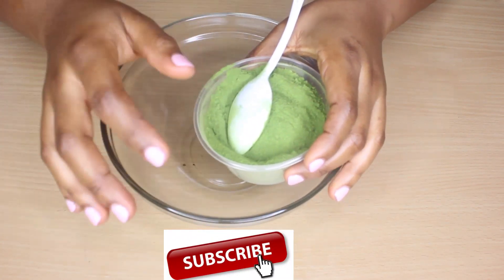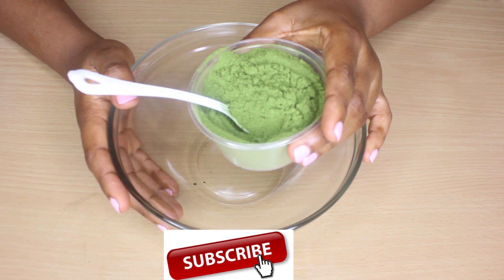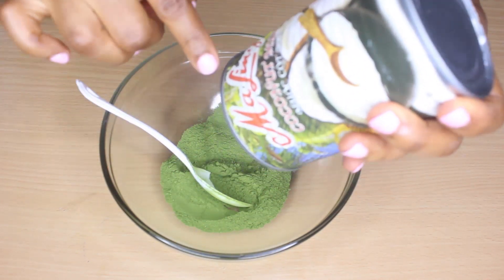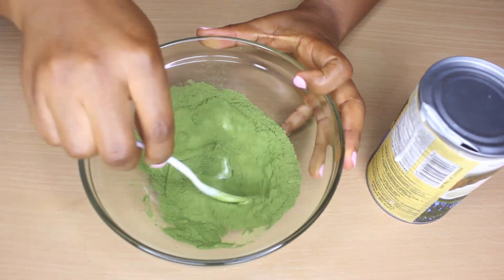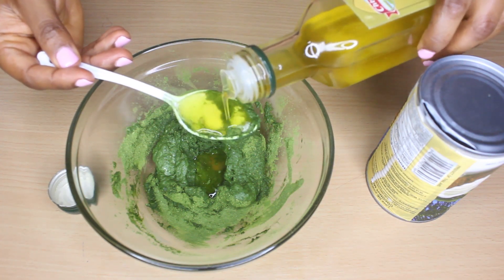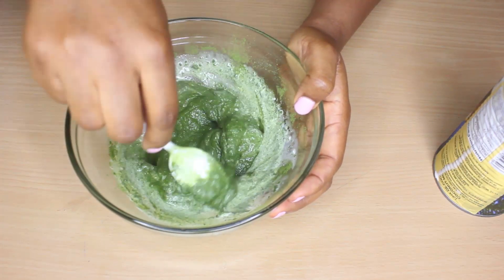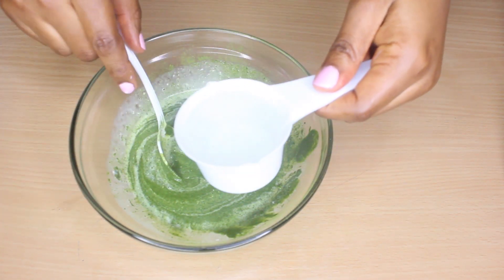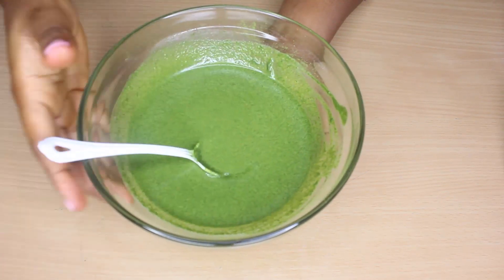Your Hair Will Grow Like Crazy With This Moringa Hair Mask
Hello, how you doing? Here is another way to prepare moringa hair mask for your hair. This mask will help grow your hair longer within a short period.

Instagram Ideefrancis